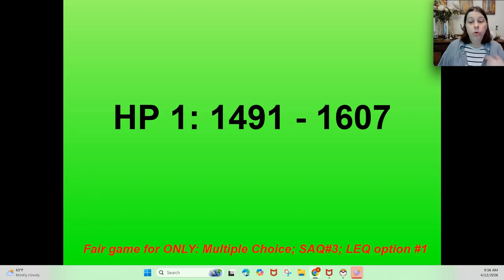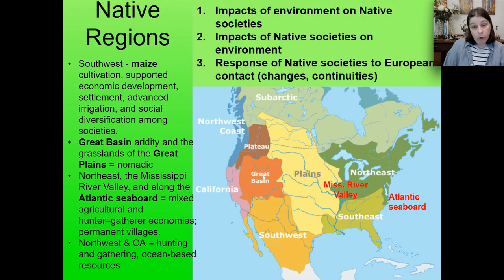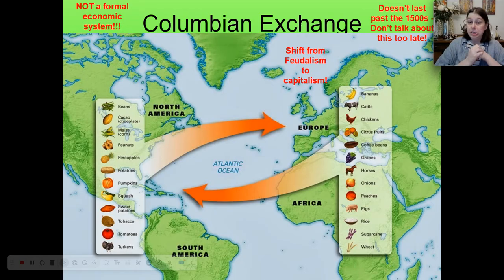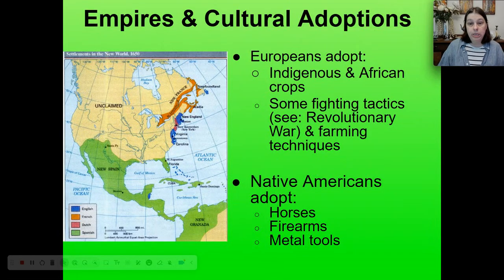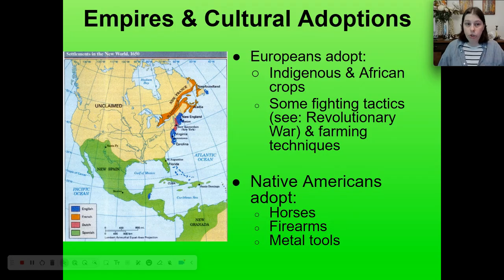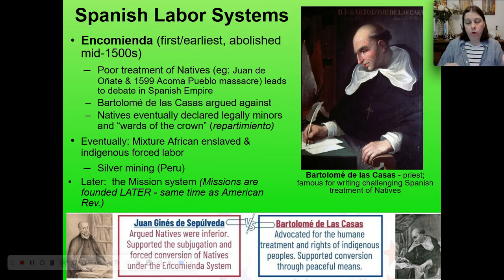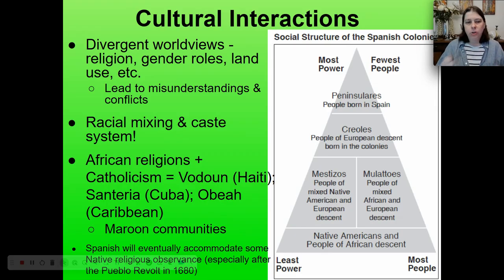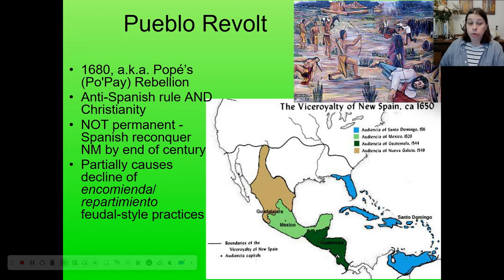APUSH Exam Review Historical Period 1 2026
Overview of Historical Period 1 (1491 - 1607) for the APUSH exam, updated in 2026.